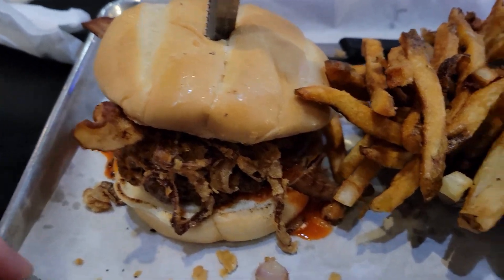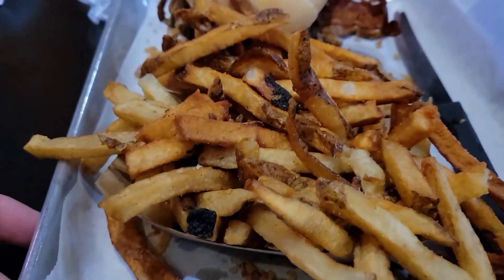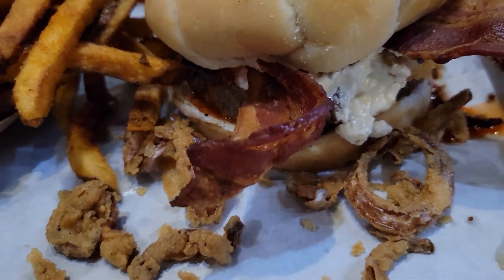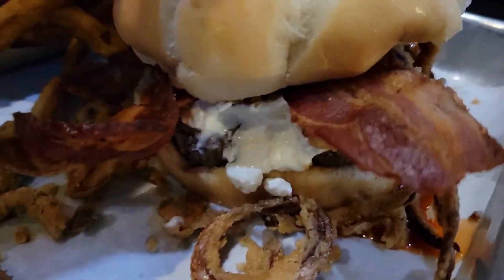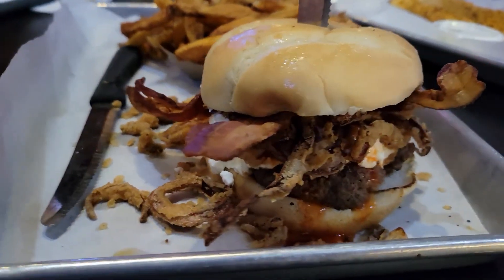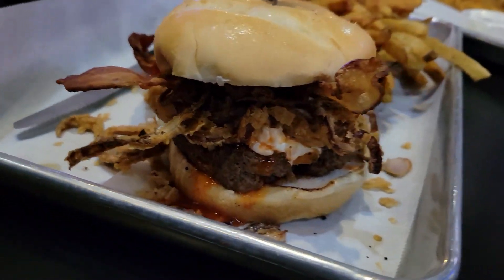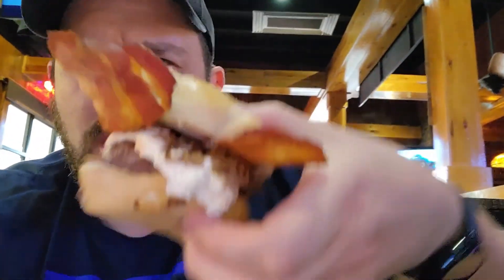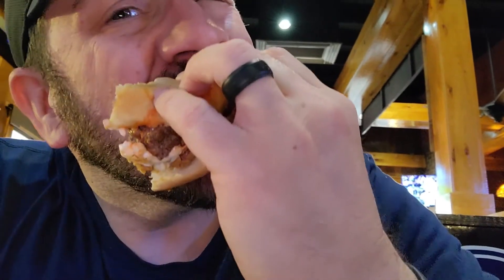Burger Bar 1720 Florence SC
Hey, burger lovers! If you're looking for a place to satisfy your cravings, you gotta check out The Burger Bar 1720 in Florence South Carolina. They have some amazing burgers and food that will make your mouth water. Plus, the vibe inside is awesome. You'll feel right at home with their friendly staff and cozy decor. Trust me, you won't regret it!